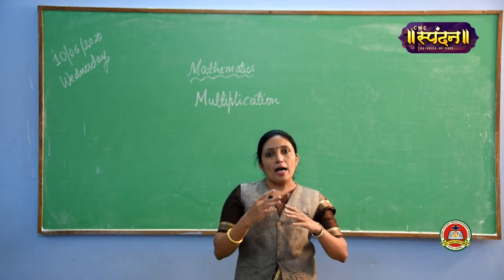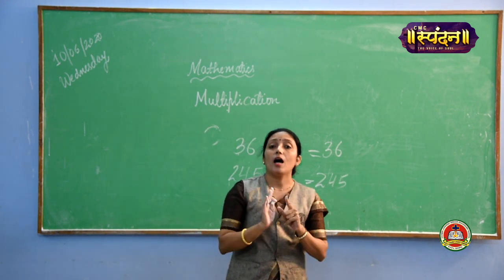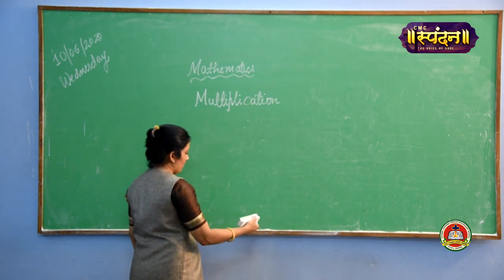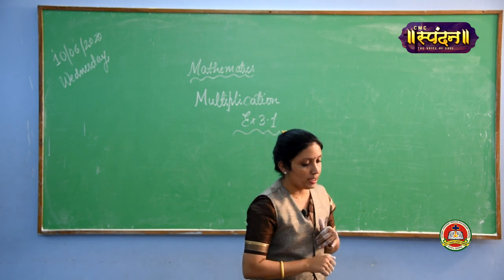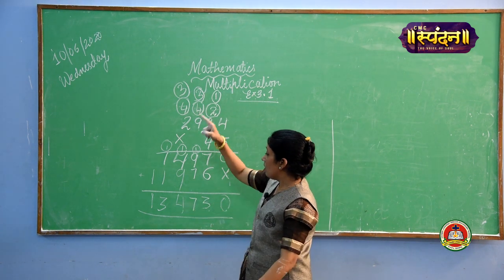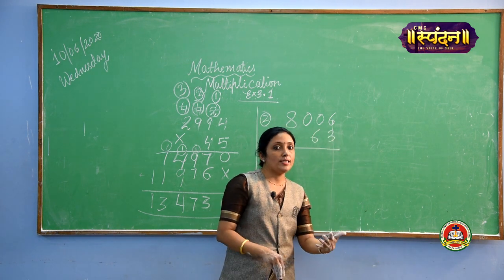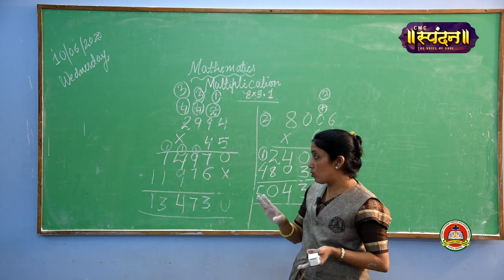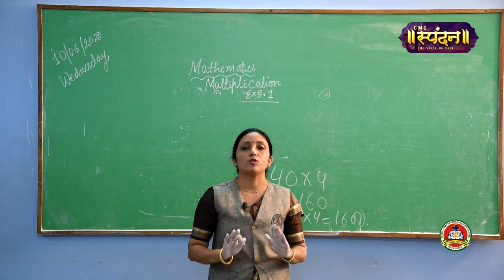Class 4th | Maths | L-3 | Multiplication | Mrs Sreelatha Nair